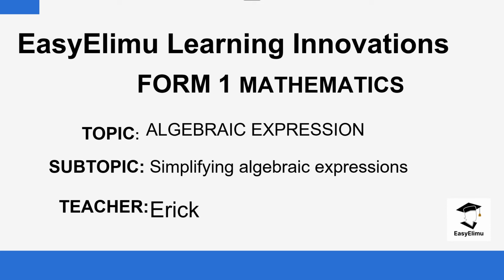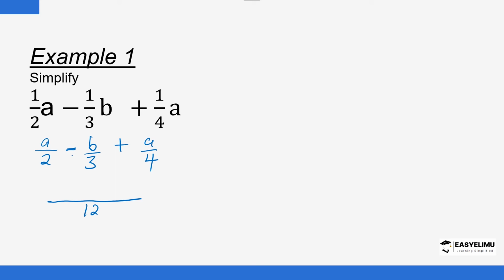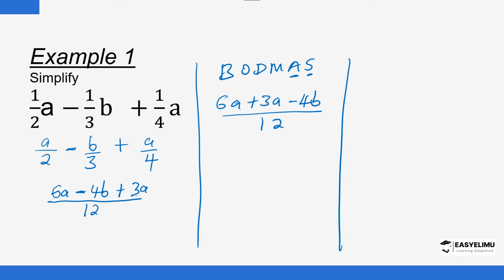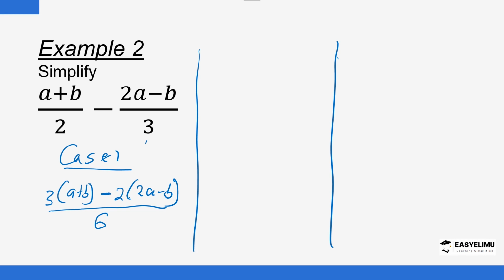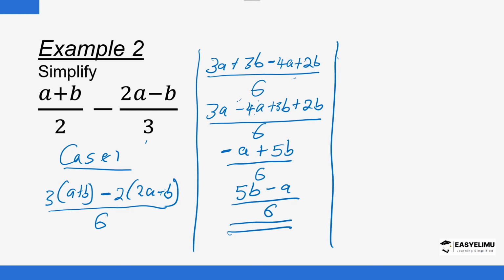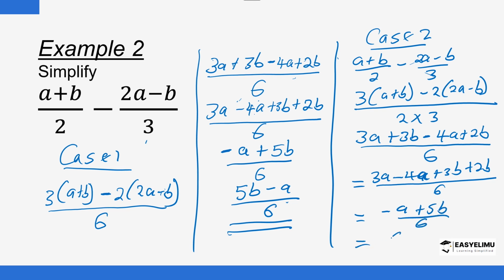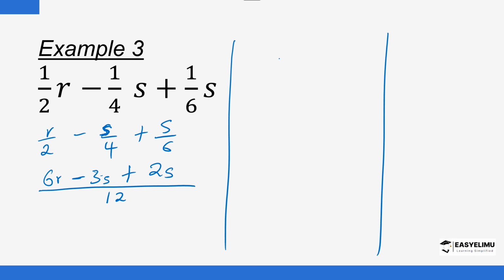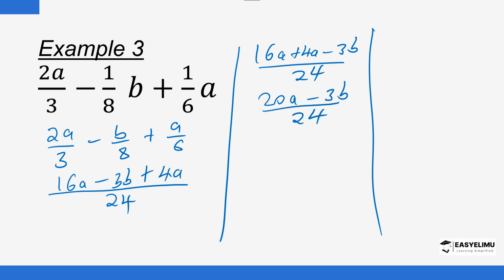Simplifying Algebraic Fractions (Lesson 9 of 11 Form 1 Mathematics)